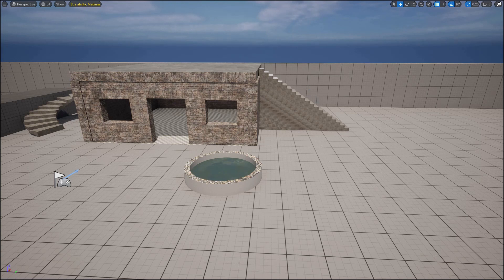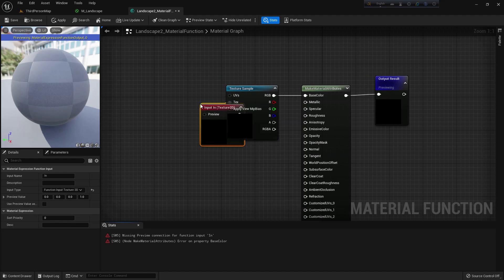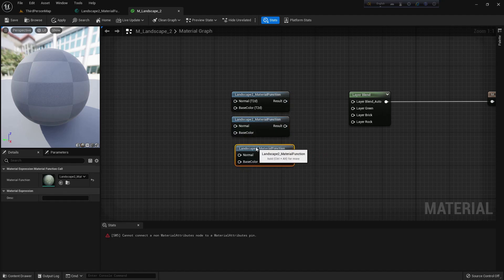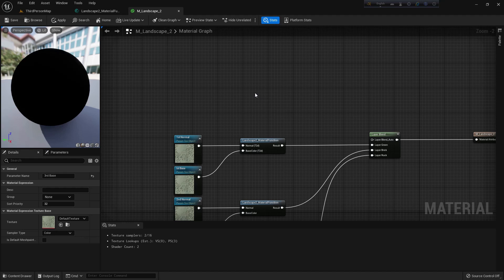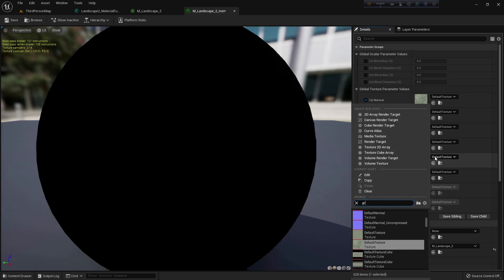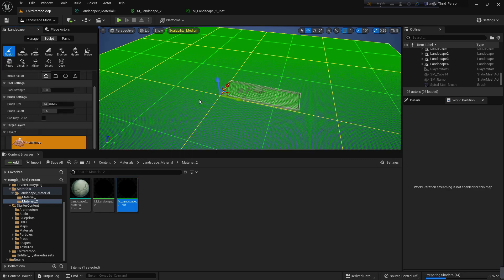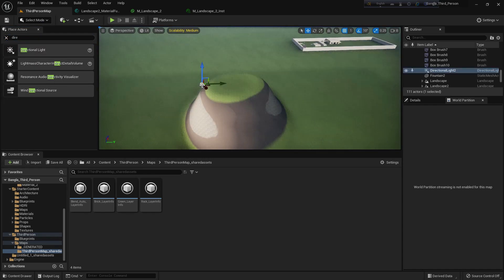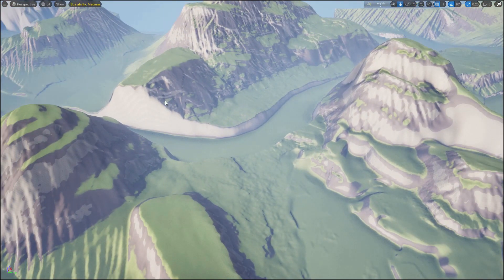Auto Landscape Material in UE5 (Part 1)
Hi, This is First part of Auto Landscape Material use in Unreal Engine 5.